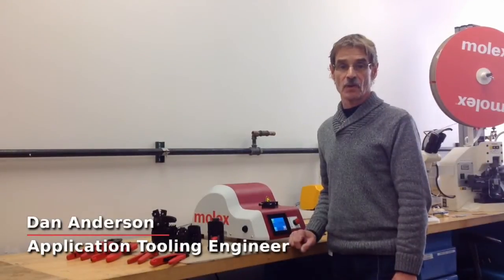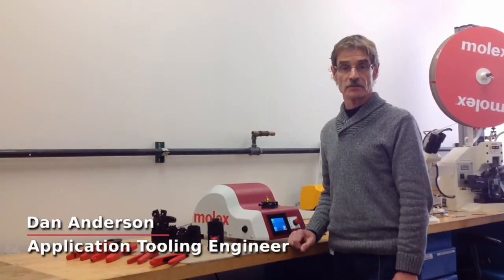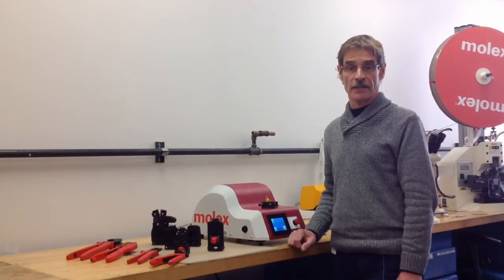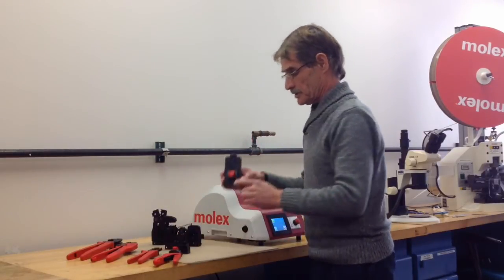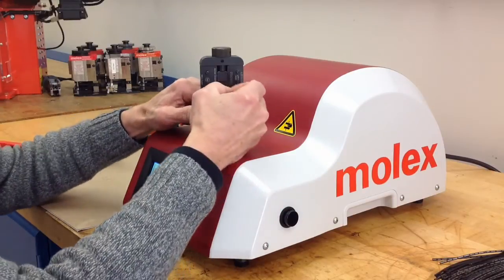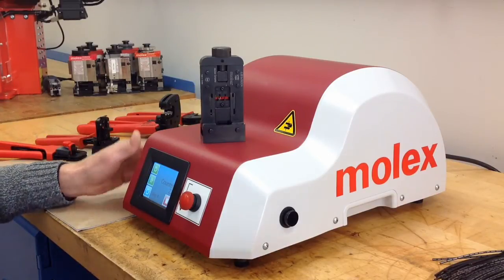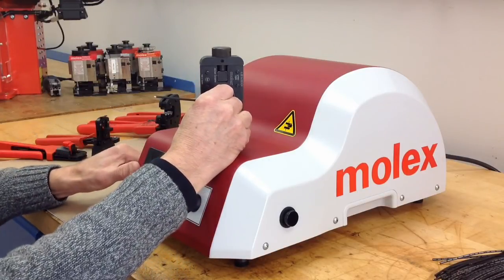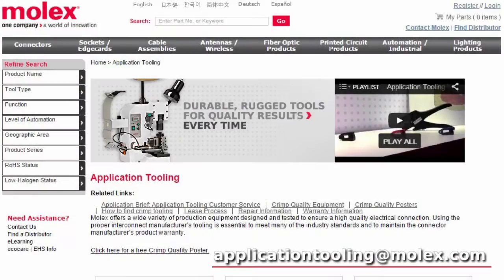Molex - Molex Benchtop Crimper